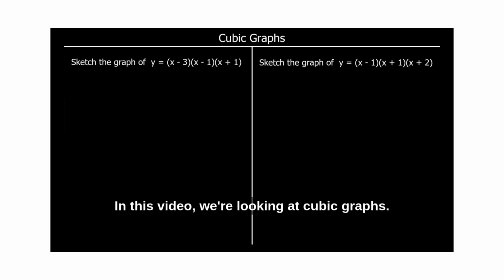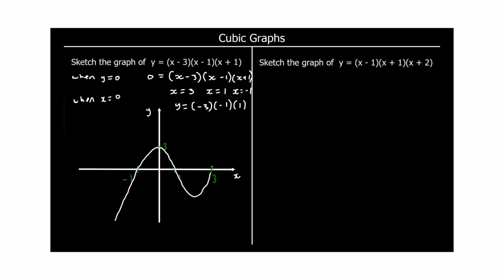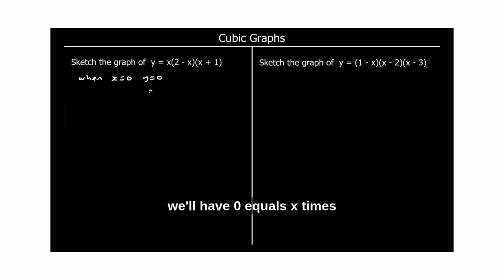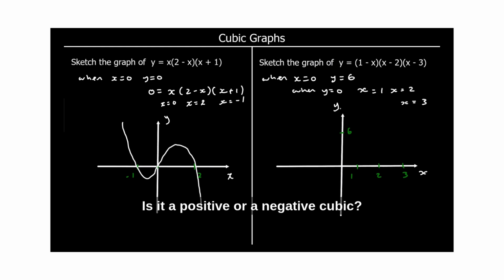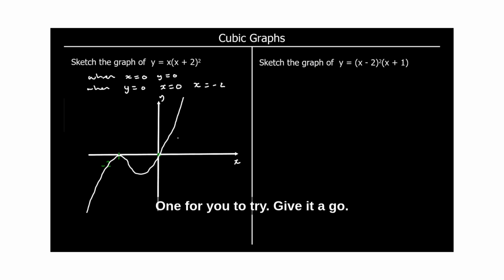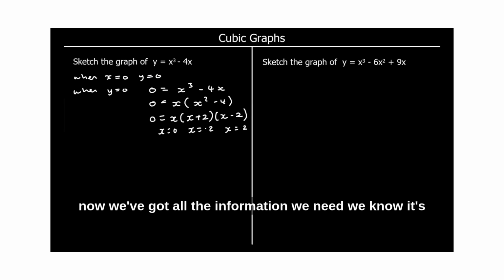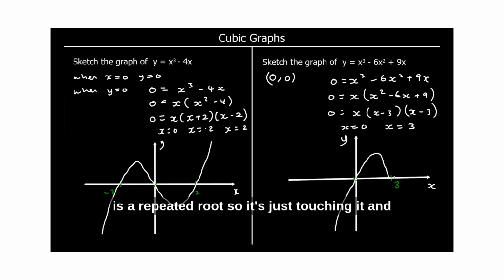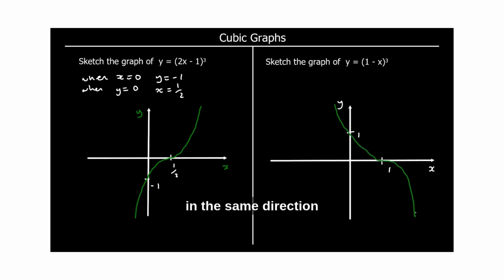Secret Math Hack Revealed! - Cubic Graphs 🌍🇺🇸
Learn how to understand, sketch, and interpret cubic graphs step-by-step! This video is perfect for students studying IGCSE, GCSE, O-Level, Algebra 2, or Pre-Calculus — anywhere in the world. Clear explanations, real examples, and subtitles included for easy learning.

💡 What You’ll Learn:
✅ What a cubic graph looks like (shape, turning points, intercepts)
✅ How to plot and sketch a cubic function
✅ Identifying roots and transformations
✅ Solving equations graphically
✅ Exam-style problems and graph reading skills

🎯 Perfect for:
✔️ High school & secondary students
✔️ IGCSE / GCSE / O-Level / Algebra 2 / Pre-Calc
✔️ International & homeschool learners

💬 Subtitles included to support global learners and ESL students.